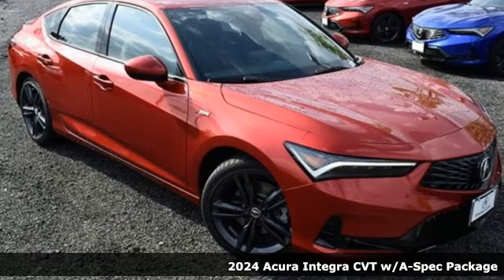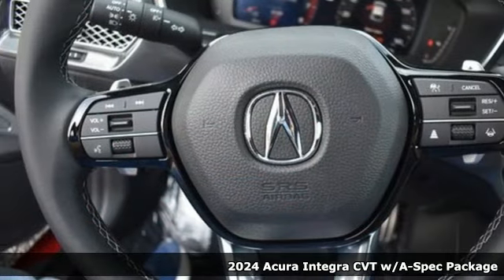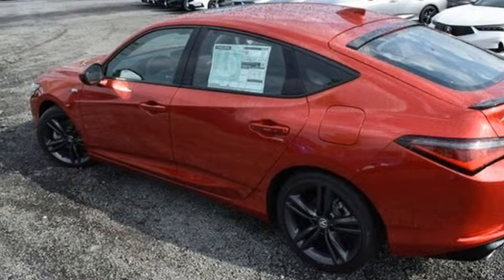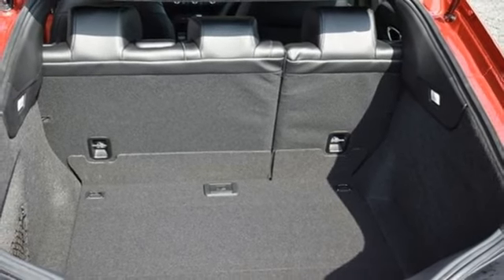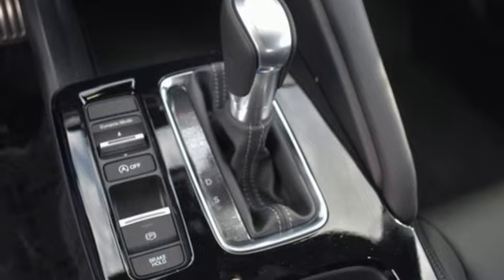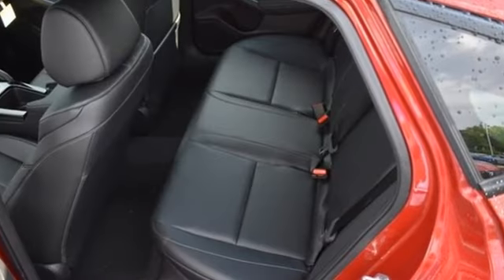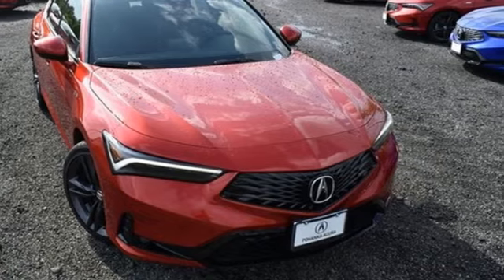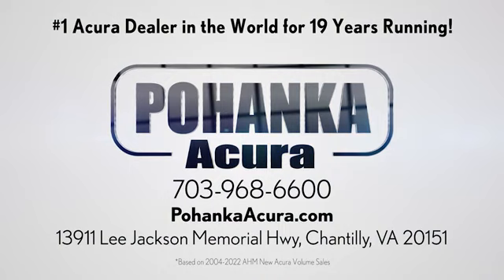New 2024 Acura Integra Falls Church VA Acura Washington-DC, DC RA000199 - SOLD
Year: 2024
Make: Acura
Model: Integra
Trim: A-Spec Package
Engine: 1.5L I4 DOHC 16V
Transmission: CVT
Color: Red
Interior: Ebony
Stock #: RA000199
VIN: 19UDE4H31RA000199
Performance Red Pearl with synthetic leather trimmed ebony sport seats, heated front seats, 1.5T power, A-Spec package, power moon roof, and much more. brbrRecent Arrival! 29/36 City/Highway MPGbrbrbrWe make every effort to provide accurate information but please verify options and price with management before purchasing. All vehicles are subject to prior sale. All financing is subject to approved credit. Dealer installed options are additional. Stock photo colors, options and trim levels may vary. Not responsible for typographical errors. Published prices subject to change without notice to correct errors and omissions or in the event of inventory fluctuations. Vehicle offers/prices & internet price quotes valid for 48 hours from initial posting date, subject to change by dealer/manufacturer without notice. Vehicles may be in transit to dealer. Vehicle photos may not match exact vehicle. Please call to confirm availability status. All prices exclude taxes, title, license, and dealer processing fee of $899.00. Government 5-Star Safety Ratings are part of the National Highway Traffic Safety Administration's (NHTSA's) New Car Assessment Program. For additional information on the 5-Star Safety Ratings program, please Based on model year EPA mileage ratings. Use for comparison purposes only. Your mileage will vary depending on driving conditions, how you drive and maintain your vehicle, battery pack age/condition, and other factors. World's Largest Acura Dealer based on 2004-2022 AHM New Acura Volume Sales."

Address:
13911 Lee Jackson Highway